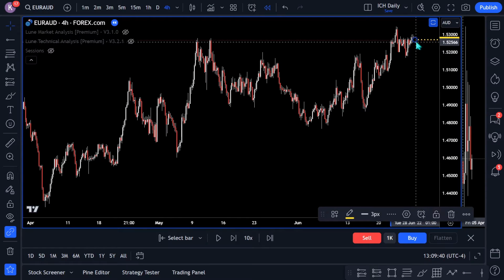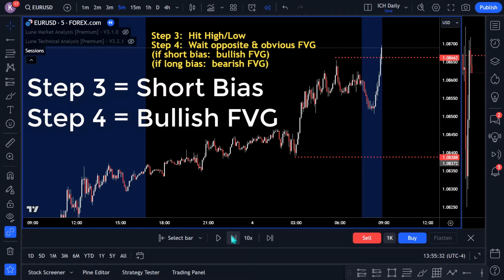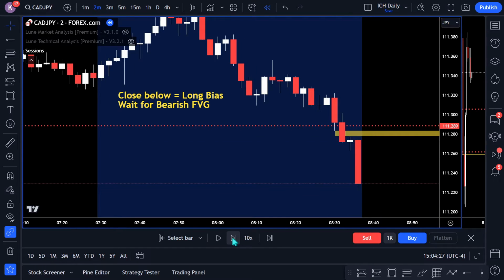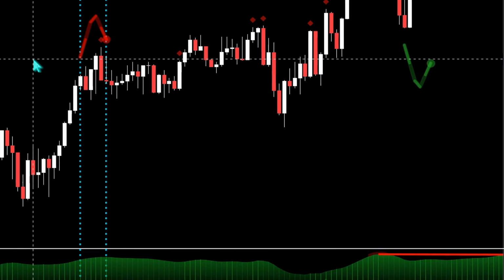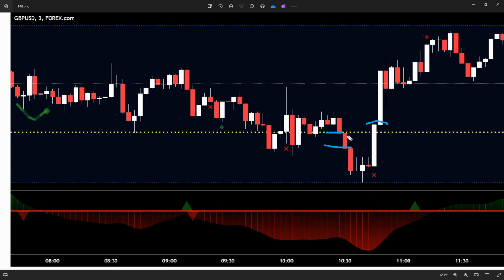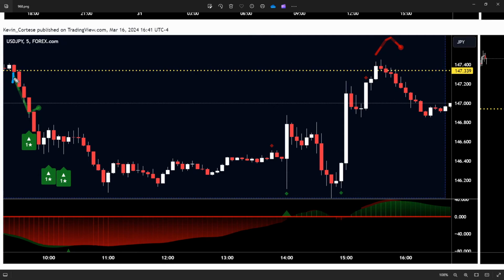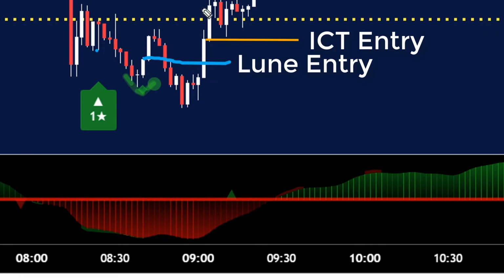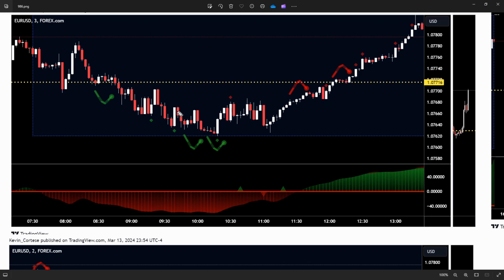Cracking the Code: Day Trading Indicators or ICT? 🔍📈💲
In comparing the ICT trading strategy, utilized by ICT traders, with the utilization of trading indicators, we gain insight into differing approaches to the forex market. The ICT trading concept, which emphasizes market structure and price action analysis, stands in contrast to the reliance on trading indicators.

For beginners, understanding the ICT trading strategy can serve as a solid foundation for forex trading. By focusing on key ICT trading concepts such as order blocks and fair value gaps, novice traders can develop a structured ICT trading plan to guide their decision-making process.

While trading indicators can provide valuable insights into market trends and momentum, ICT traders often prefer a more simplified approach, believing that all necessary information is encapsulated within price movements. Unlike the reliance on trading indicators for buy and sell signals, the ICT trading strategy for beginners emphasizes the development of analytical skills to interpret market dynamics directly.

In the realm of scalping trading, where rapid decision-making is paramount, some traders may turn to trading indicators for scalping strategies. ICT traders often advocate for a more nuanced approach, leveraging their understanding of market structure and price action to identify scalping opportunities without relying solely on trading indicators for scalping.

Forex trading can be simplified via ICT trading strategy for beginners. By focusing on core ICT trading concepts and developing a disciplined approach, novice traders can build a solid foundation for success in the forex market.

Trading indicators have their place in forex trading.

The ICT trading emphasizes a straightforward approach to forex trading, focusing on market dynamics by analysis of price movements. ICT traders believe trading decisions are inherently contained within price movements. By mastering the ICT trading strategy, traders can gain an understanding of market structure, identifying key concepts such as order blocks and breaker blocks to inform their trading decisions effectively.

Traders who rely on trading indicators adopt a different approach. They use calculations applied to price data to generate signals for buying or selling. This strategy involves using various technical indicators, such as moving averages, RSI, MACD, to interpret market trends and momentum. Indicator-based traders rely on the quantifiable nature.

ICT trading strategy prioritizes simplicity, advocating for a minimalist approach devoid of traditional indicators. By focusing solely on price action analysis, ICT traders streamline their analysis process, fostering greater clarity and precision in decision-making. This simplicity enables traders to react swiftly to changing market conditions, without being bogged down by the complexity of indicators.

In contrast, trading with indicators introduces complexity into the decision-making process. With multiple indicators generating signals, traders may face conflicting information or analysis paralysis. The abundance of indicators can obscure rather than illuminate market trends, potentially hindering traders from making timely and informed decisions.

ICT traders place significant emphasis on understanding market structure, a fundamental aspect of the ICT trading strategy. By discerning the underlying structure of the market, traders can gain insights into potential price movements and areas of significant support or resistance. Concepts such as order blocks, breaker blocks, and fair value gaps serve as the foundation of ICT traders' analysis.

Traders relying heavily on indicators may encounter challenges in adapting to shifting market conditions.

Indicator-based trading may offer a more accessible entry point for beginners, as indicators provide clear signals for buying or selling. However, mastering indicator-based strategies entails understanding the intricacies of various indicators and their interactions.

The ICT trading strategy emphasizes simplicity, clarity, and a deep understanding of market dynamics, while indicator-based trading provides quantifiable signals for interpreting market trends and momentum. Ultimately, the choice between these approaches depends on individual preferences, trading objectives, and risk tolerance.